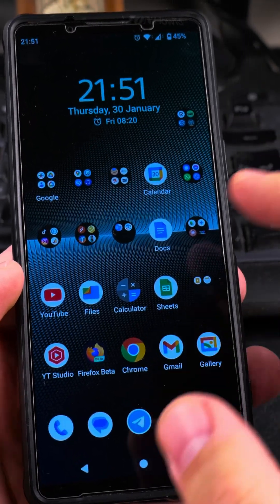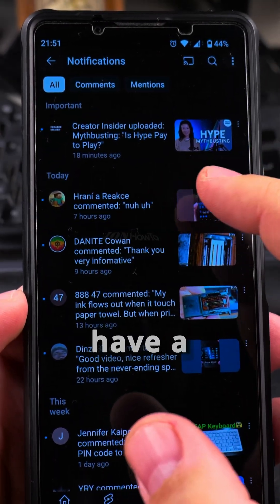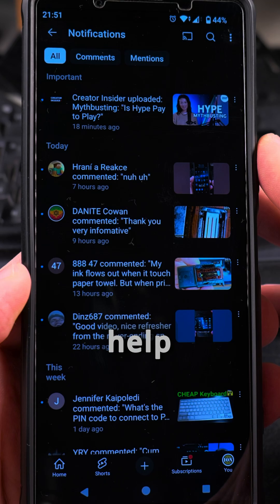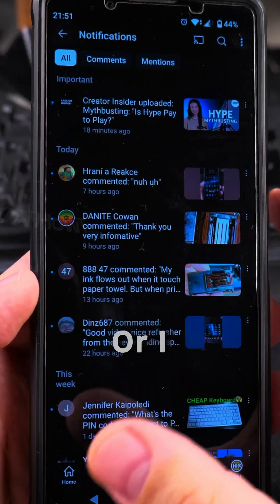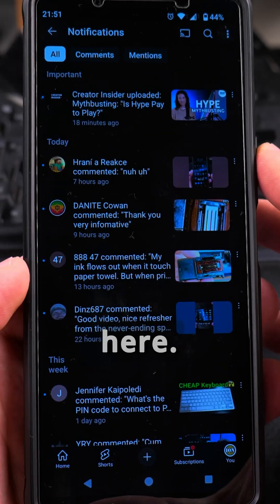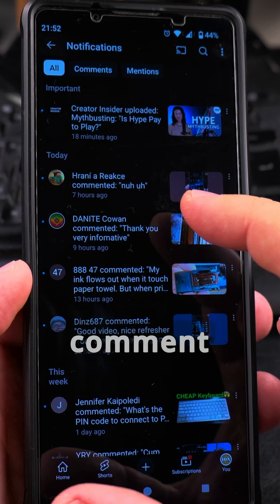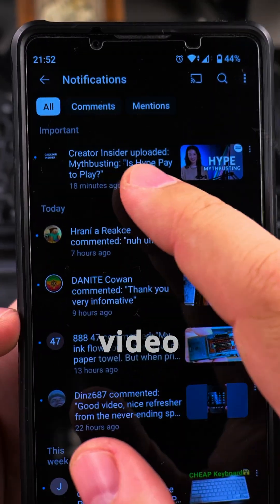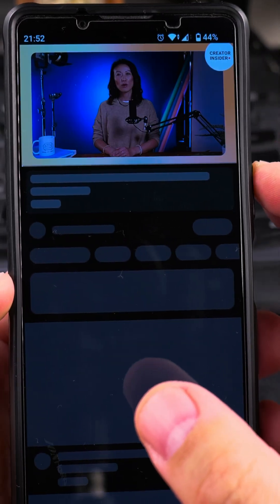How to Enable Captions and Auto-Translate on YouTube Android part 1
How to Enable Captions and Auto-Translate on the YouTube Android App.

Need  to enable YouTube captions on your Android device?
I show you how to enable captions and use the  video subtitles or captions auto-translate feature on the YouTube Android app.
Learn how to make foreign language content more accessible.

When you're watching educational videos, like to watch entertainment in different languages, or need assistance with hearing, these caption settings will transform how you watch YouTube.

As a YouTuber in the past I've been asked many times to add captions to the videos as either my accent was hard to understand or simply the viewers needed captions to watch the video.
For a long time, I tried to add the captions manually and they were a lot of work to make and synchronize with the video.
Now captions are automatically generated but they can still be added manually by the creator.

How to activate closed captions on the YouTube Android app. Step-by-step guide to accessing YouTube caption settings.
Using captions auto-translate to convert captions to your preferred language. The auto-translate languages.

This is a great way to translate YouTube videos automatically on Android.
Useful for international viewers, language learners, and anyone who wants to improve their YouTube viewing experience on Android devices.

Any questions?